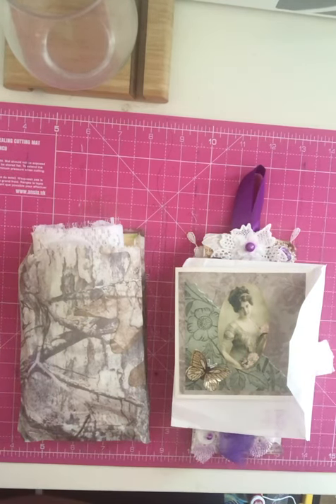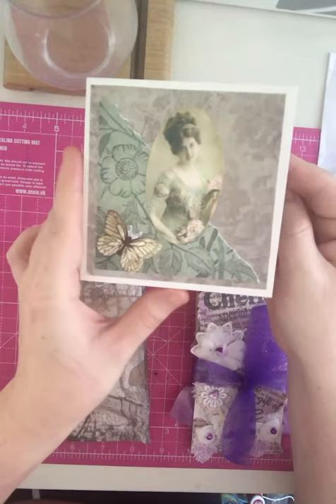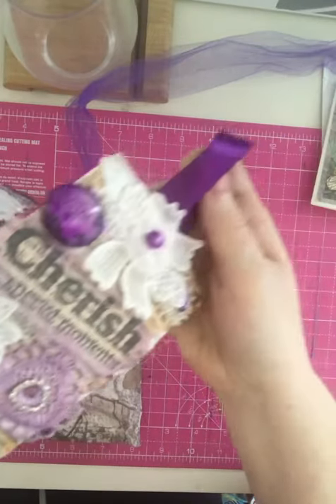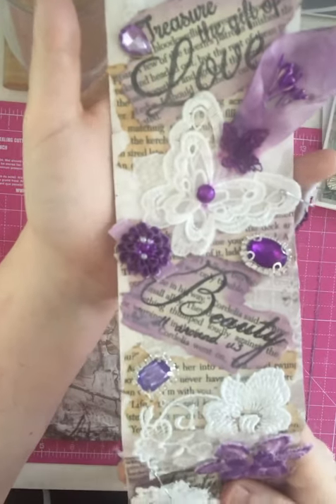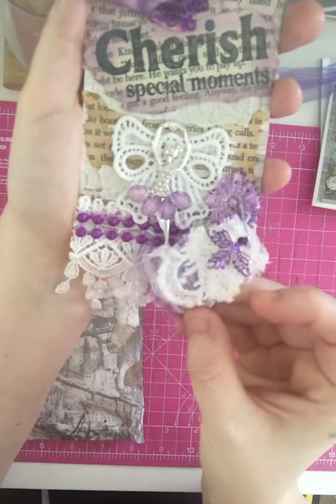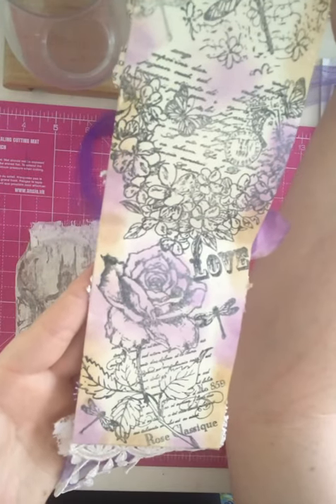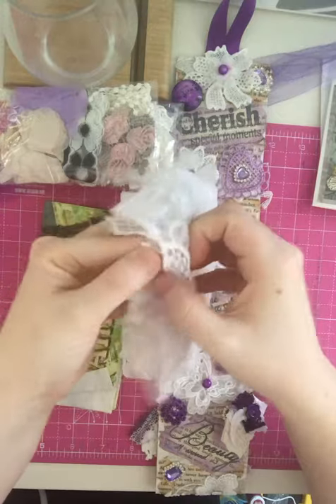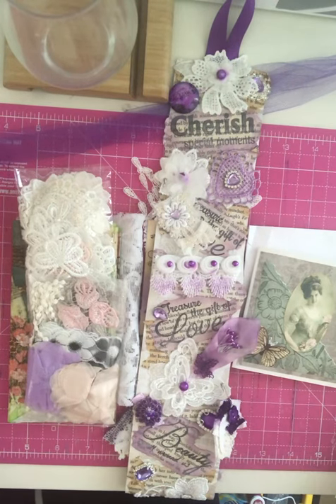Paper snippet roll swap from Carol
This swap was run through Collette on country Creational swaps on Facebook. This is my lovely snippet roll made from paper from Carol on the group. It’s gorgeous.